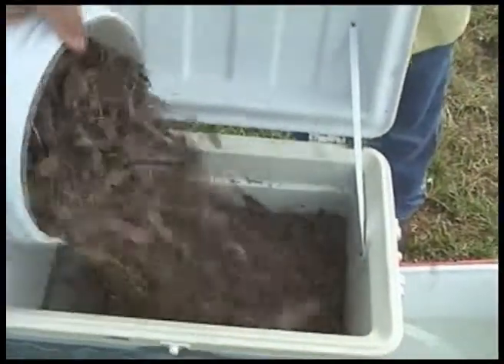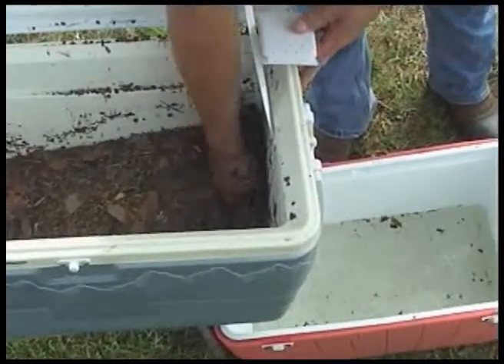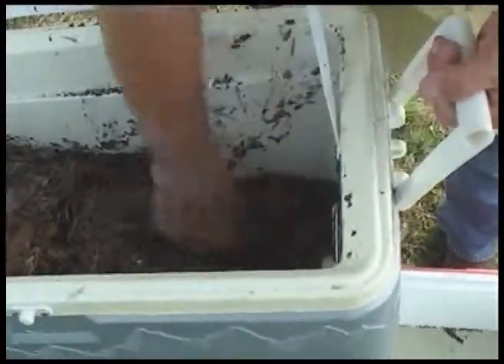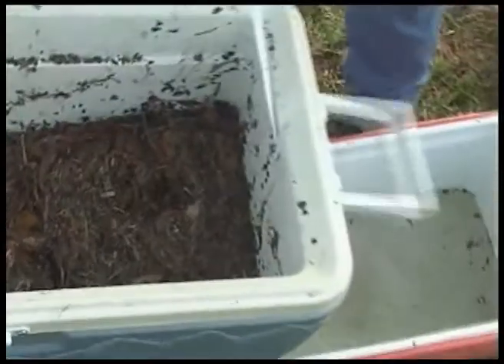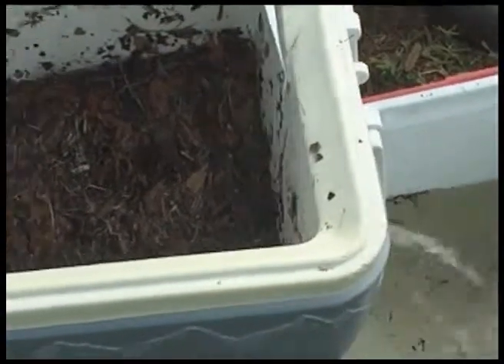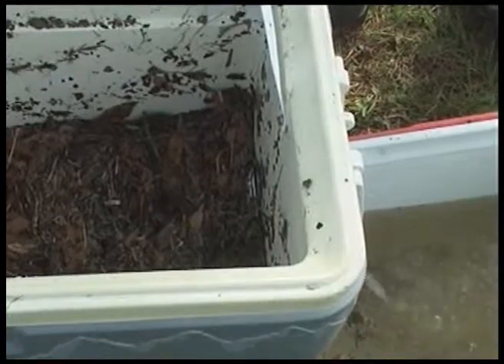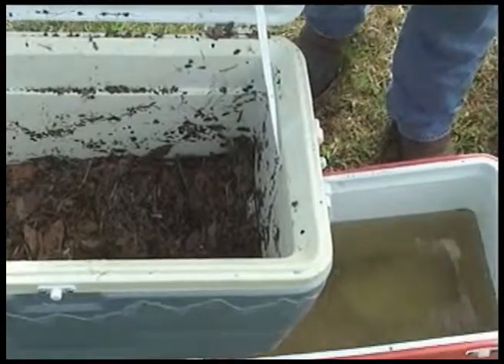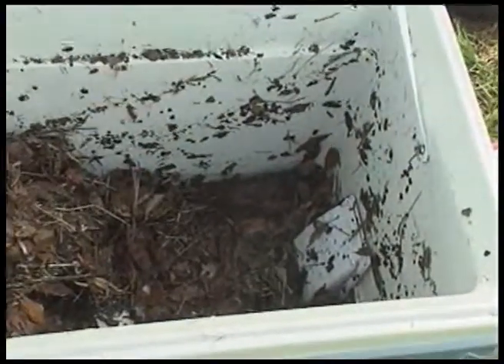Leaves Can't Even Clog The Nomor-Clog!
Your hands are wet, your fingers are freezing cold, and you can't help but be frustrated when you should be enjoying your trip. Sound familiar? Well, you're not alone. That's the usual experience when you are trying to drain your cooler. It seems that anything at all will clog up the tiny drain hole on most coolers! Ice Bags, Labels, Fish, Shrimp, Crawfish, Deer Meat, and even Ice itself keeps clogging up your drain... time and time again. What if there were an attachment that will guarantee that your cooler drain never stops up again, no matter what you have in your cooler?

Never get clogged again... get Nomor-Clog today!

Introducing Nomor-Clog, the amazing device that keeps your cooler's drain plug from clogging! Nomor-Clog's patented design prevents objects from forming a seal around your cooler's drain and therefore clogging it up. No matter what you throw at Nomor-Clog... ice, plastic, fish, meat, bags, paper, cardboard, drinks... whatever you put in your cooler, Nomor-Clog will keep it away from your drain.

Nomor-Clog is installed in a few simple steps and is attached to your existing cooler drain. It will install in the most common coolers including Igloo, Coleman, Rubbermaid. Nomor-Clog mounts flush to your cooler wall and slides into place so shifting of your cooler's contents won't dislodge it, snap it off, or damage your drain. Nomor-Clog faceplate slides off easily for quick cleaning.